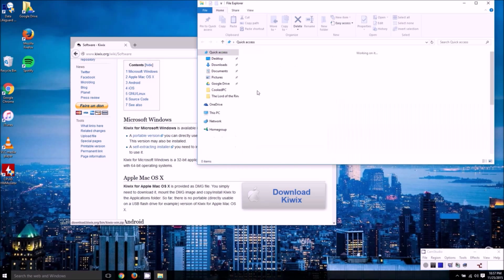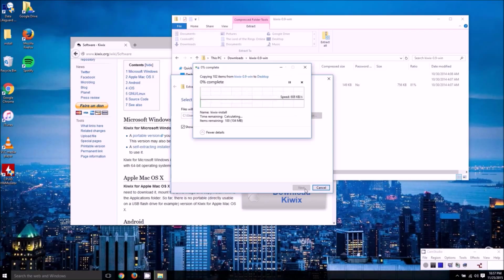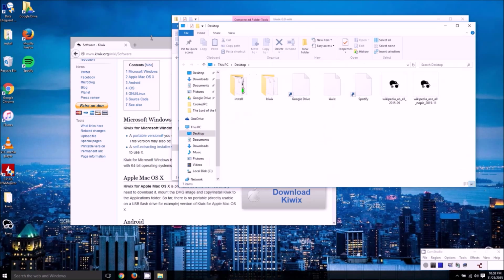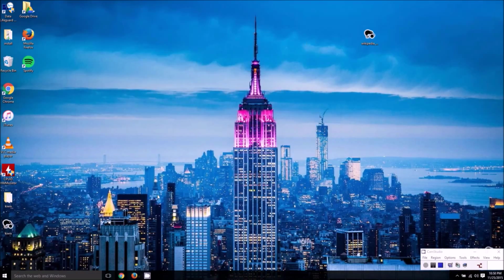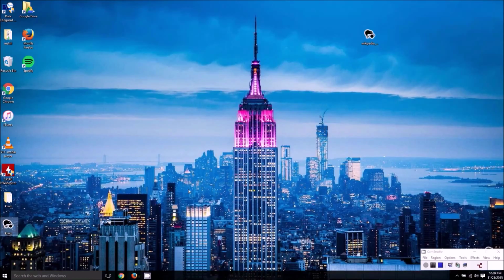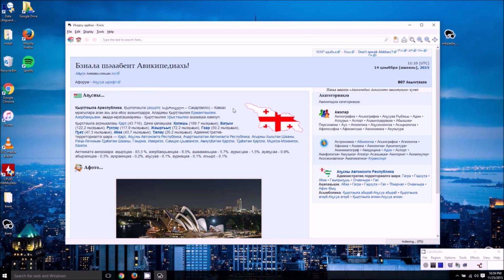How To View Wikipedia Offline With Kiwix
Want to read Wikipedia articles offline? Learn how as we take you through a quick step-by-step guide with a free program called Kiwix.